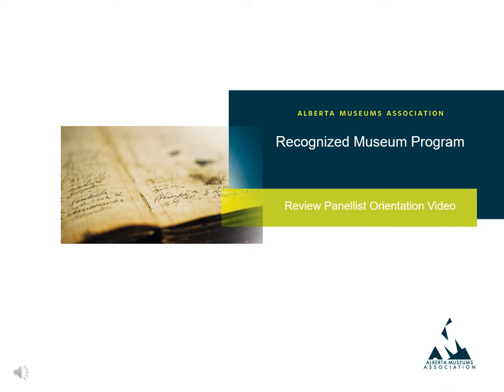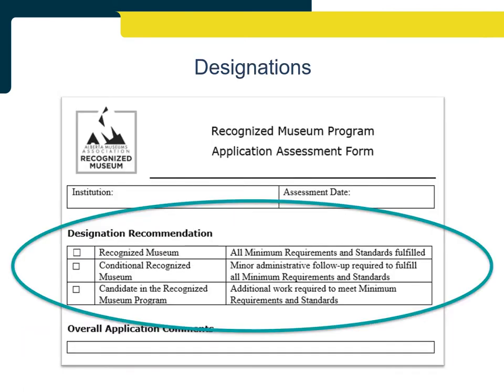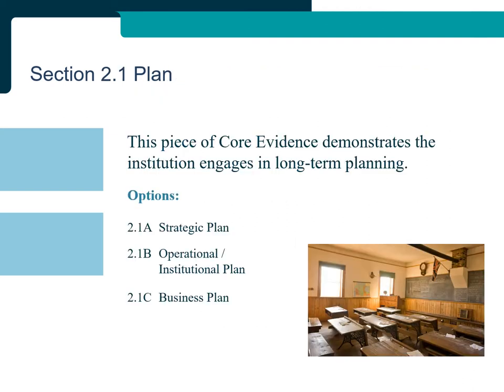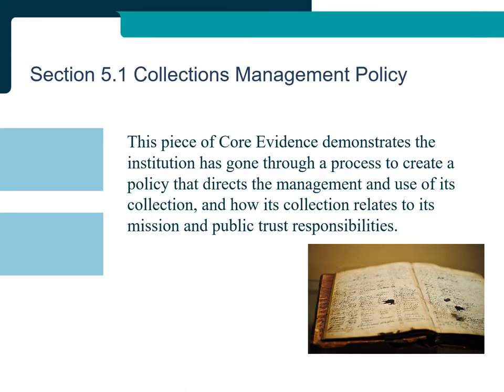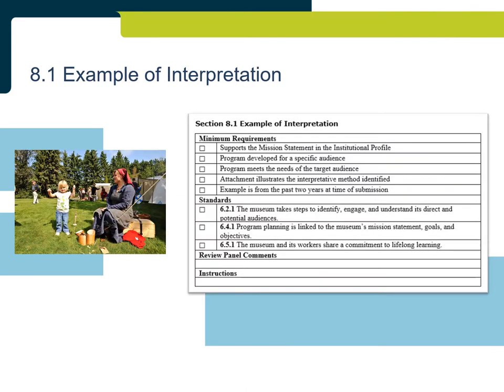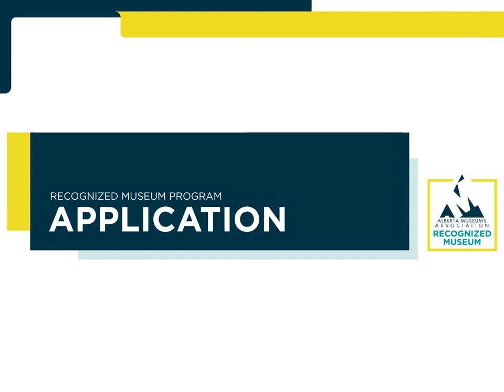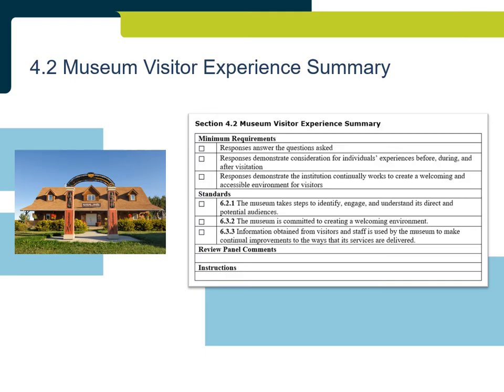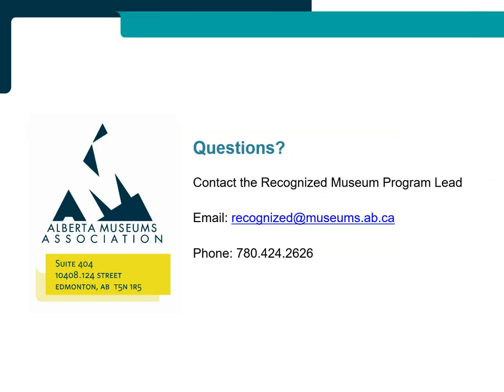RMP Review Panellist Orientation Video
Orientation Video for Review Panellists assessing submissions to the Recognized Museum Program